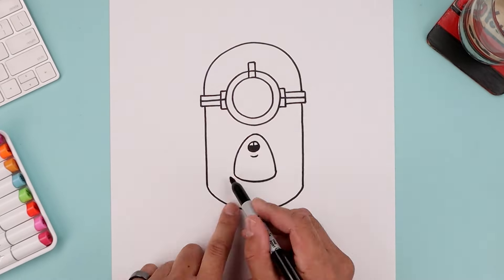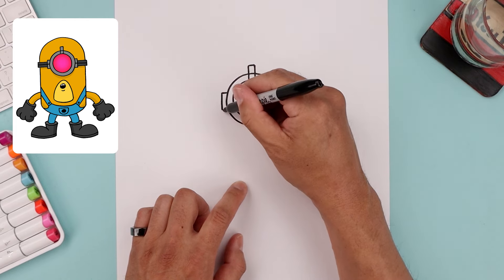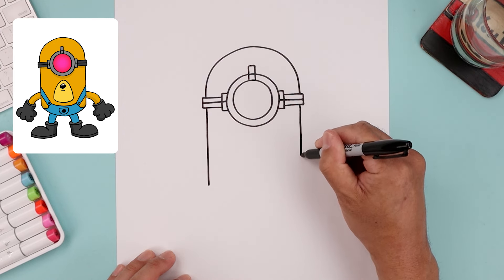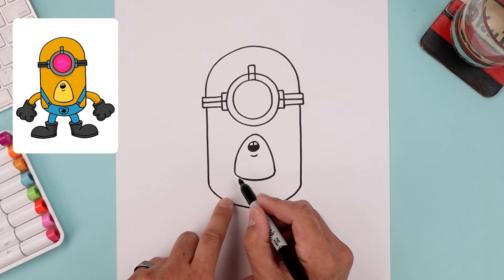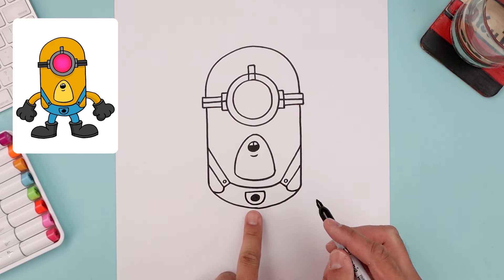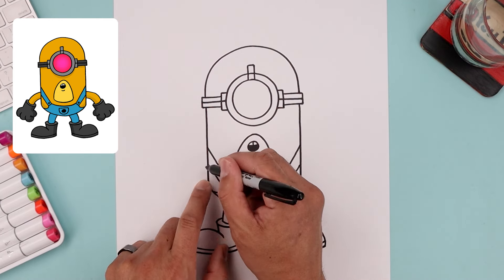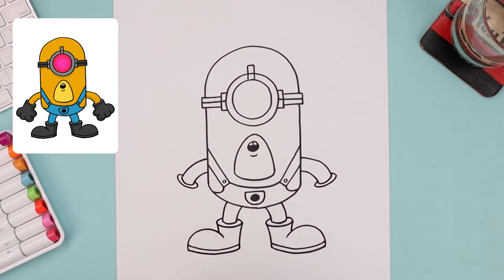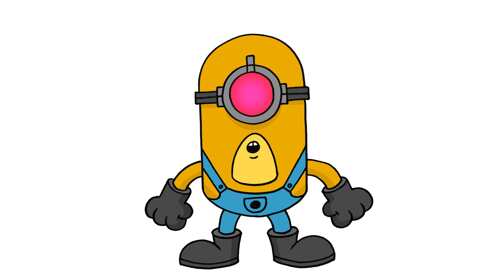How To Draw Mega Minion Mel | Despicable Me 4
Learn how to draw Mega Minion Mel from Despicable Me 4 with this step-by-step sketch tutorial designed for aspiring artists of all levels.

Learn valuable drawing fundamentals like basic shapes, character construction, and shading techniques used by professional artists!  This beginner-friendly lesson provides a solid foundation for developing your artistic skills.

Looking to expand your art supplies arsenal? In the video description below, we recommend high-quality art supplies perfect for replicating these techniques and taking your art to the next level.

Whether you're a complete beginner or looking to enhance your skills, we offer a variety of easy-to-follow tutorials and lessons suitable for all levels. From mastering basic pencil techniques to diving into more advanced topics, our online classes provide a comprehensive art curriculum designed to inspire creativity and foster learning. Join our cartooning club for fun and interactive sessions, perfect for homeschool students seeking to explore their artistic talents. Best of all, our channel offers free art lessons, making it accessible to everyone passionate about drawing. So grab your pencils and let's embark on this creative journey together!